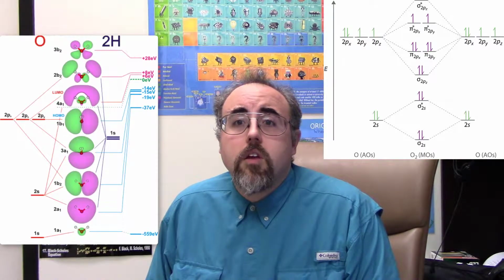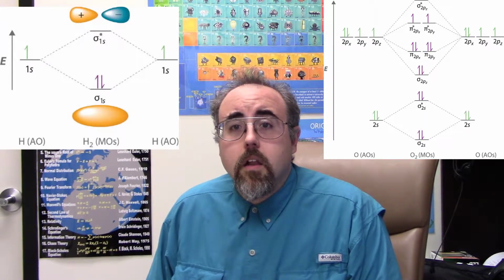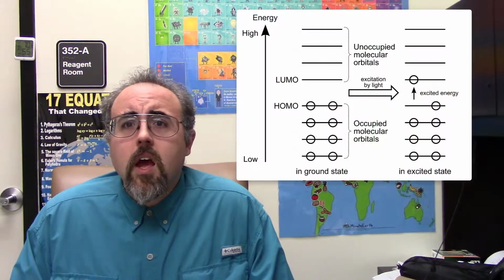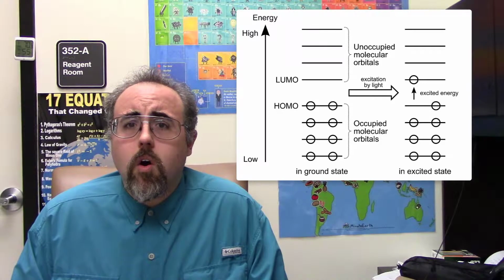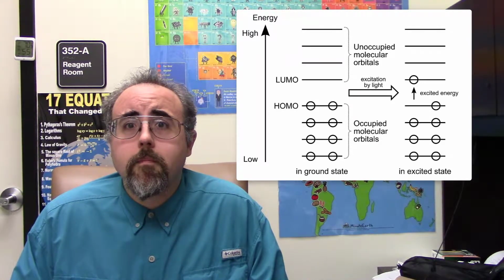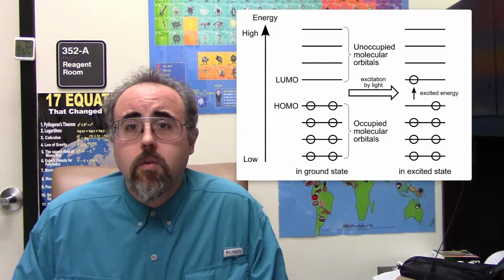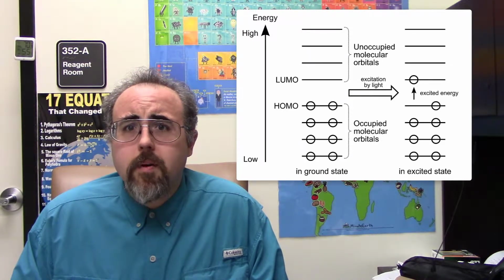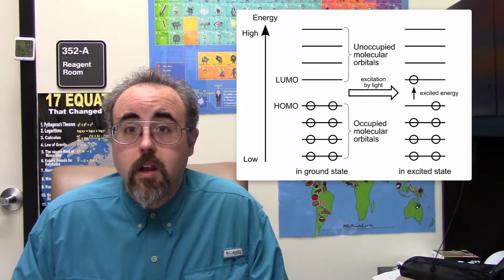Office Hours: MO Theory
Photo Credits